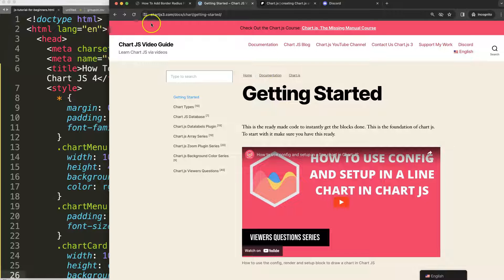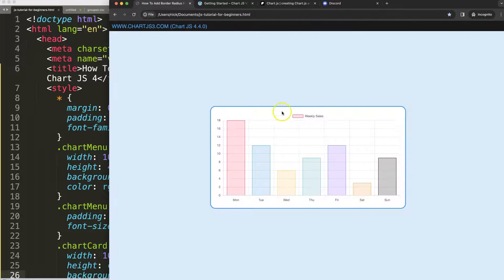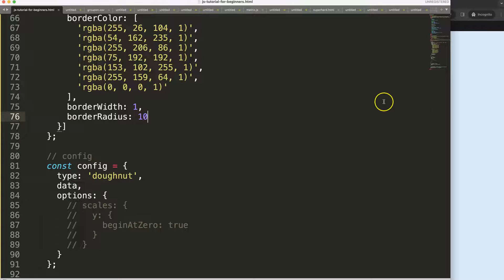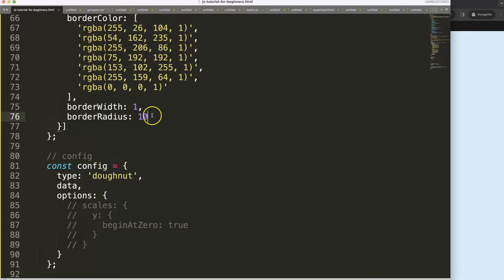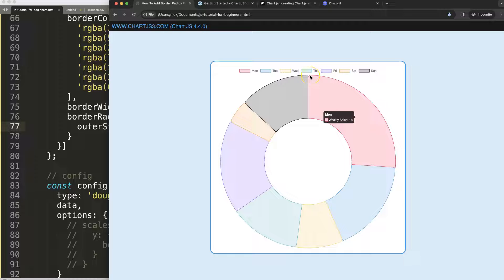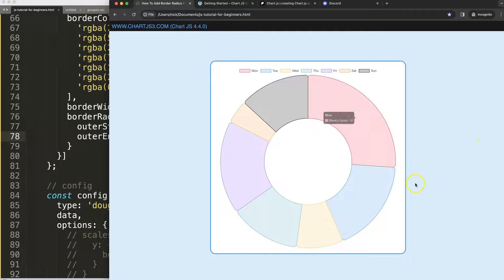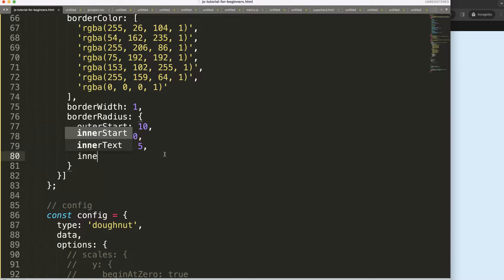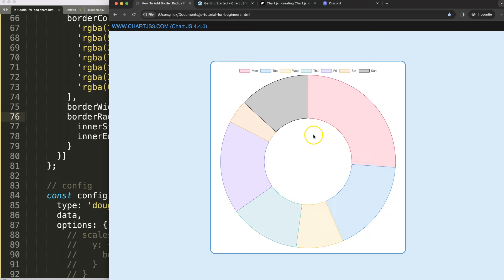How To Add Border Radius For Specific Corners in Doughnut Chart in Chart JS 4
In this video we will explore how to add border radius for specific corners in doughnut chart in chart js 4. In Chart.js 4 we can add a border radius for each corner. However, it is not clear how as it is hidden deep inside the documentation.

▬ Materials/References  ▬▬▬▬▬▬▬▬▬▬

Chart JS Dashboard Series:
👍 Most Liked Video Series:

▬ About Us  ▬▬▬▬▬▬▬▬▬▬▬▬